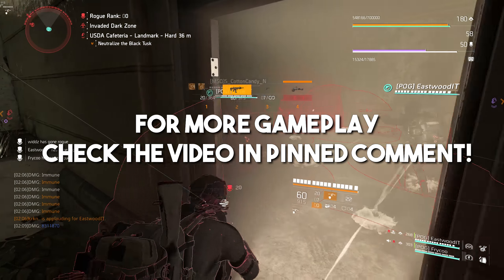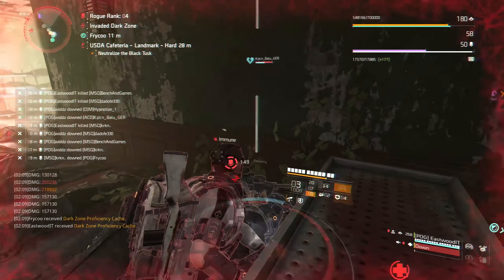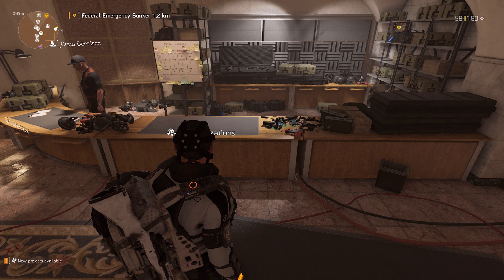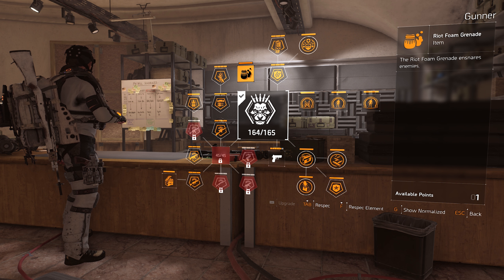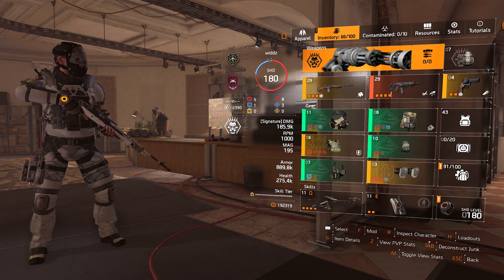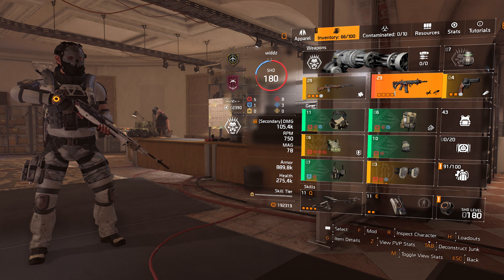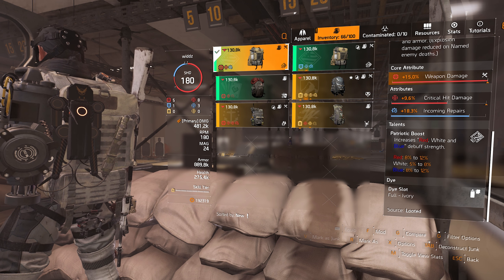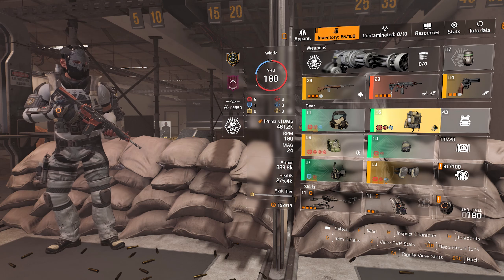The Division 2 | Facetank Assault Rifle Build!